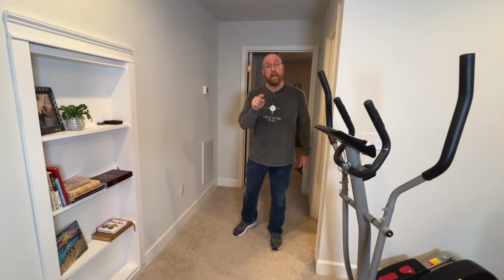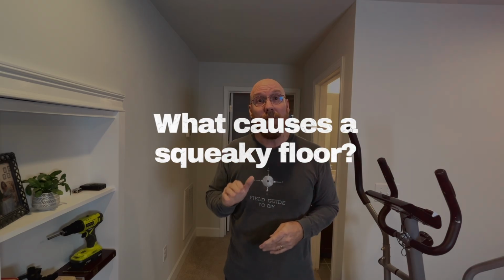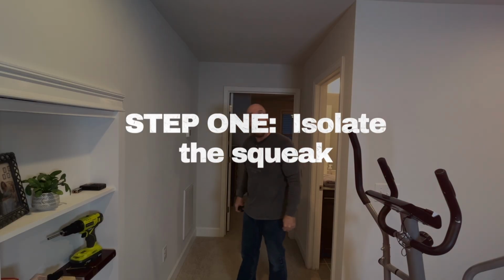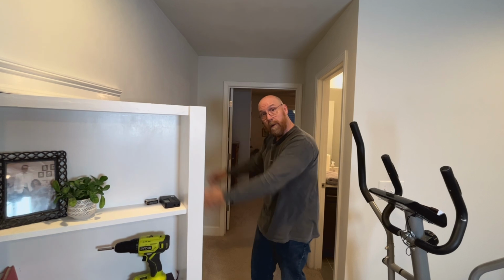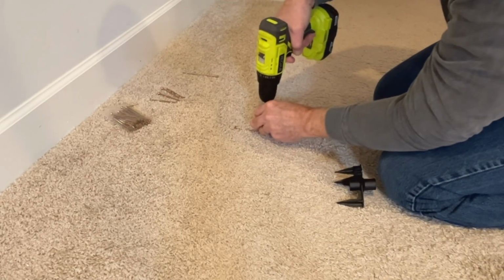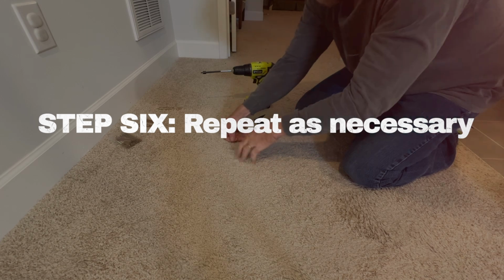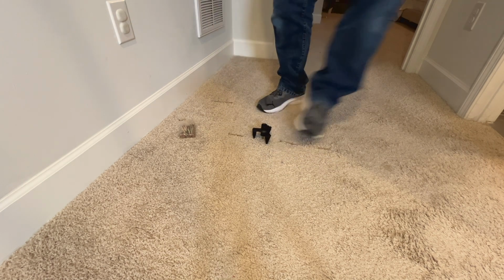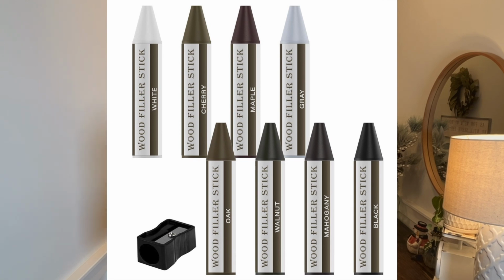The ULTIMATE Tool to Stop Squeaking Floors FOREVER - Carpet, Hardwood, & LVP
Stop that squeaking floor!  This video demonstrates step by step how to use the Squeak No More floor repair kit I picked up on Amazon for $21.99.

Do you have a squeaking floor (either carpet, hardwood, LVP, linoleum , or tile)?  This kit allows you to stop that squeaking floor ... YOURSELF!

The Squeak No More squeaking floor repair kit
Wood Filler Stick Crayon
Ryobi Cordless Drill Driver

Chapters:
0:00 Introduction
0:52 What causes squeaking floors?
2:23 Isolate the squeak
2:32 Determine floor joist direction
3:03 Identify the joist location
3:45 Drive your break-away screw
4:13 Snap off the head of the break-away screw
4:28 Repeat as necessary
5:48 Does it work on hardwood flooring?